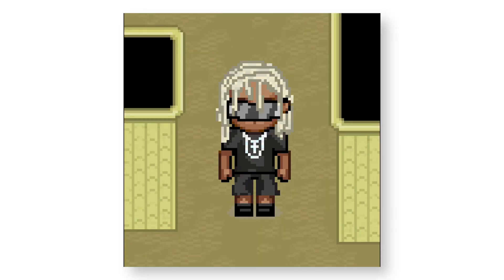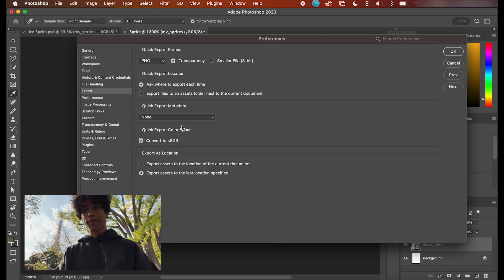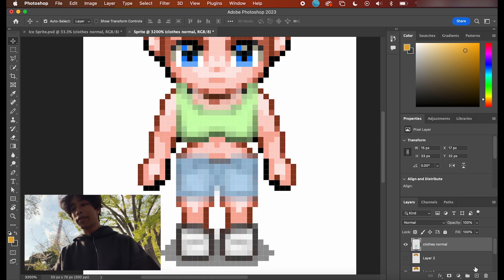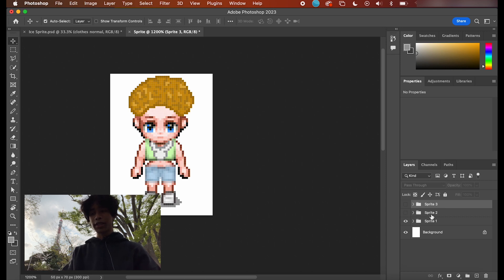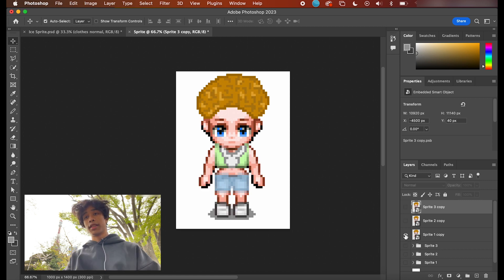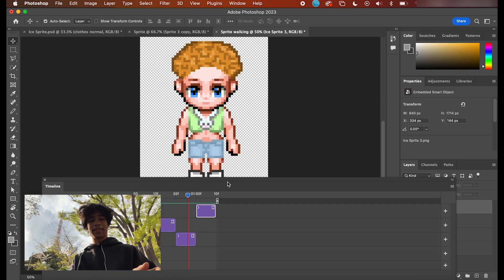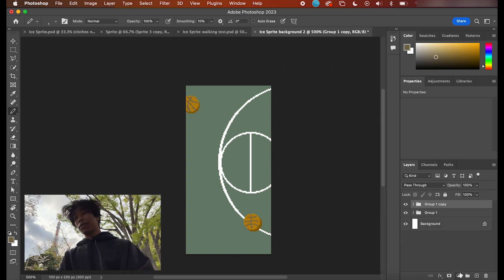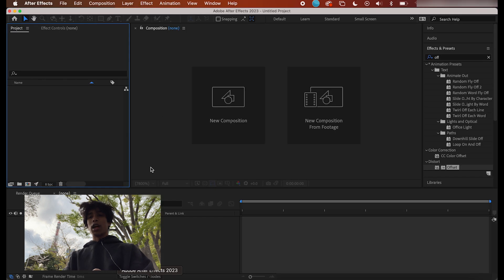How To Create PIXEL RETRO 8-BIT ANIMATION VISUALIZERS | After Effects Tutorial!!